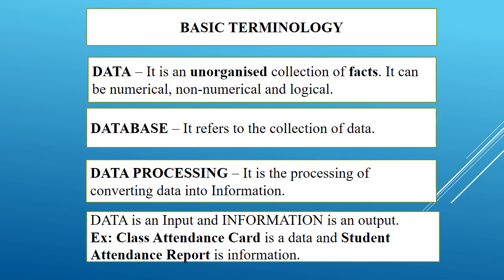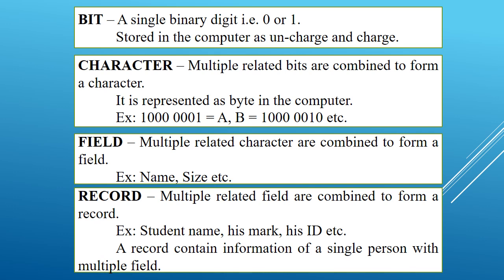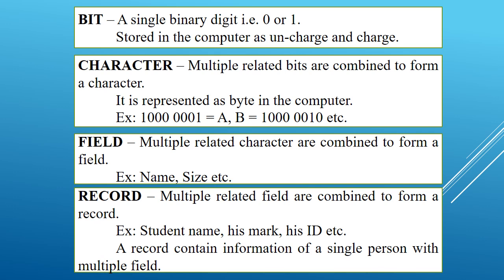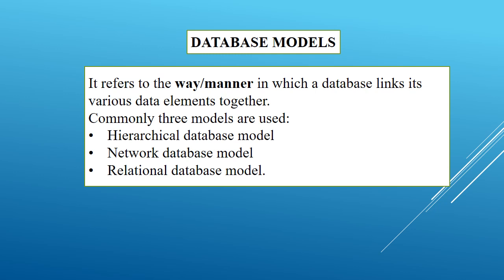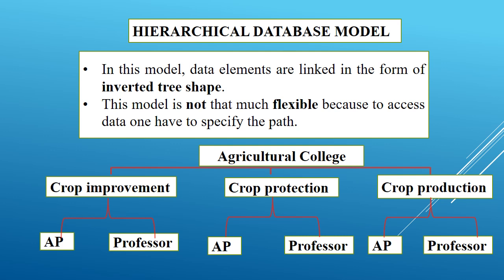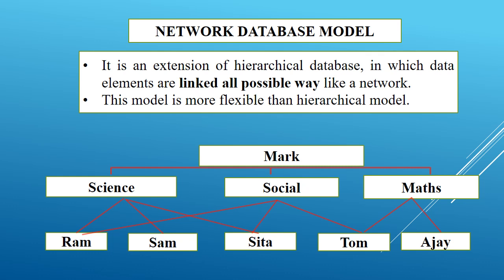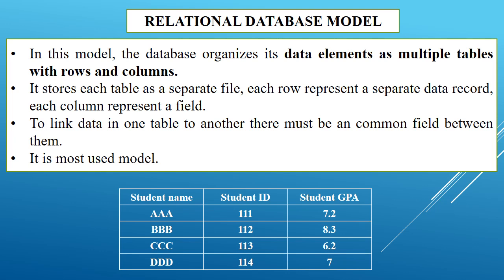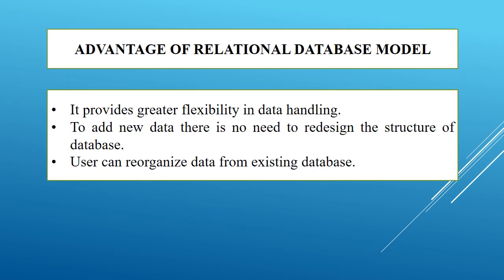Agro-Informatics - Lecture 4 - Part - 1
Database and Its Model.